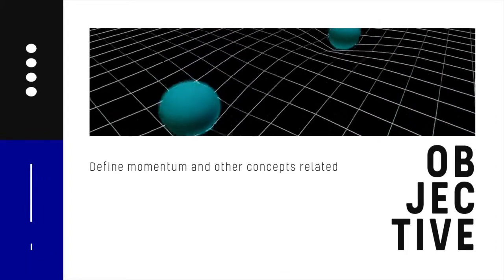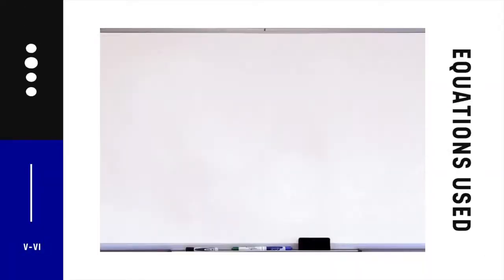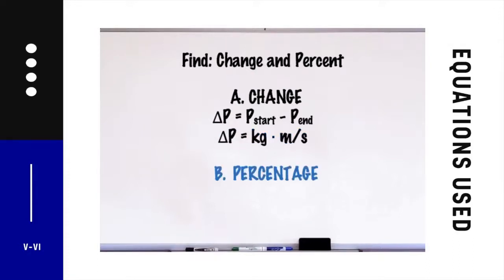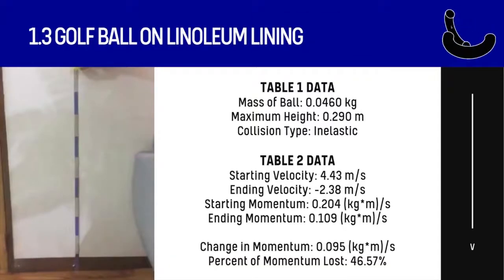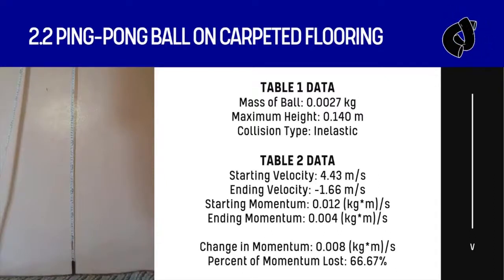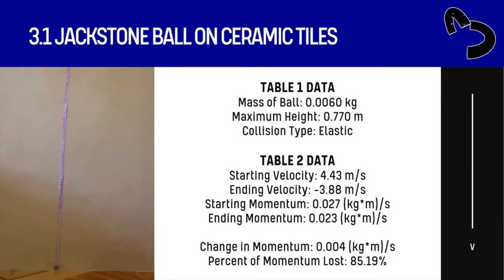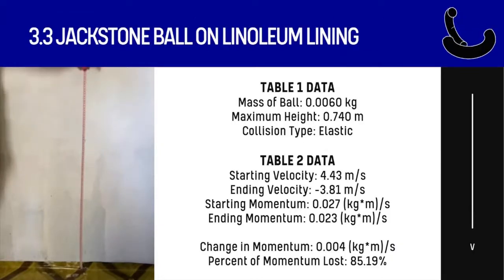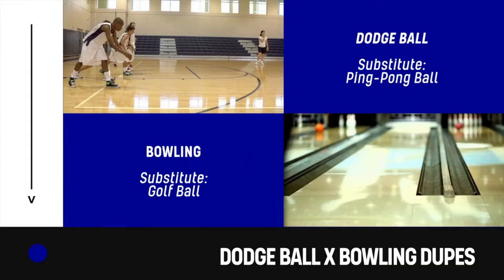ENPHYS1L LAB 4 | GROUP 4